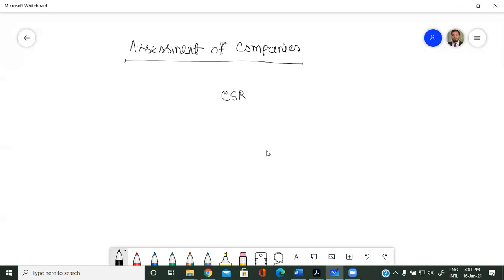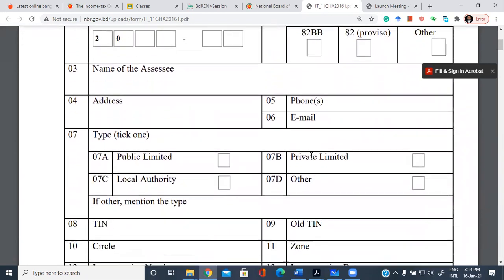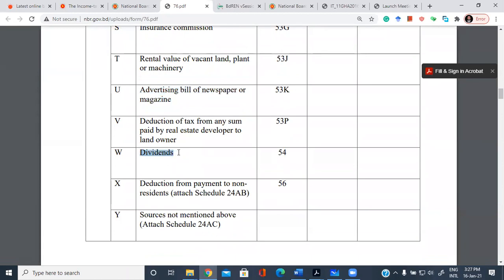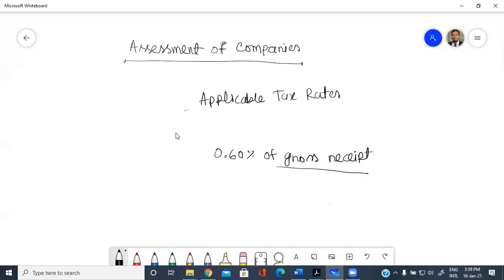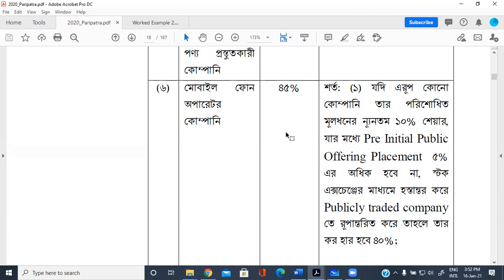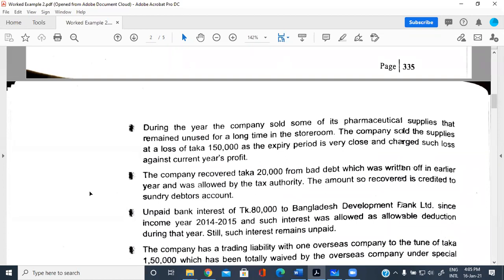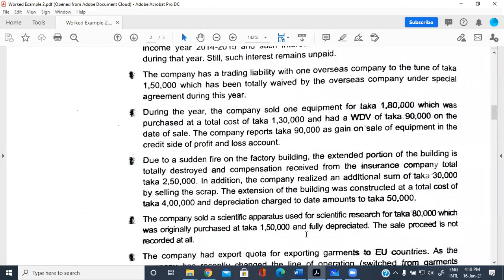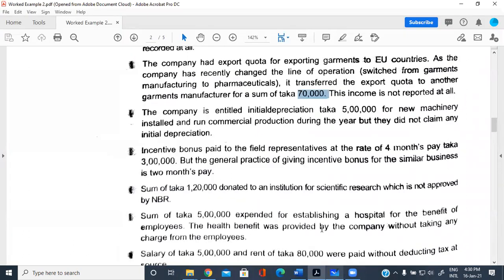13. Assessment of Companies I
Residential Status of Companies, Submission of Return, Set-off and carry forward of losses, Tax withholding, Advance payment of Tax, Applicable Tax Rate for Companies, Tax credit, CSR. In addition to the discussion on the above topics, part of an example of company assessment has been illustrated.